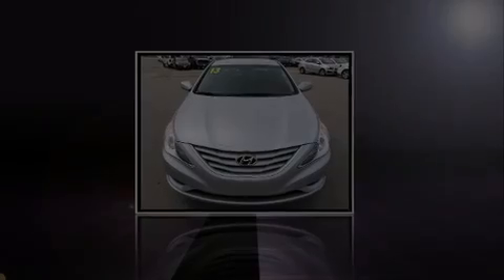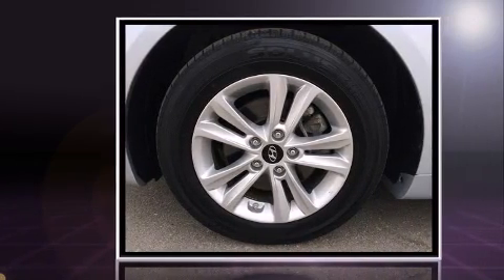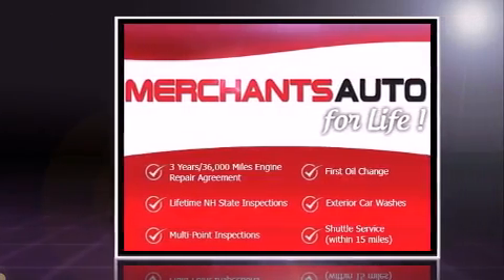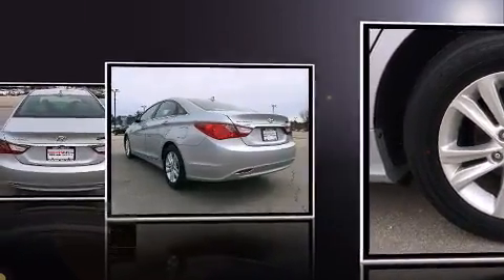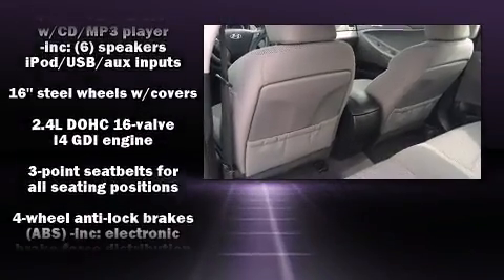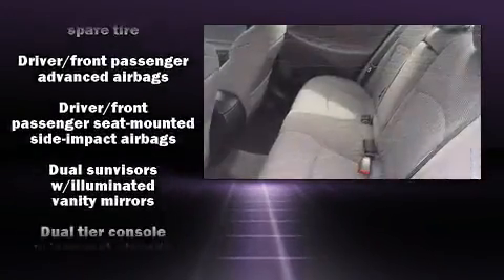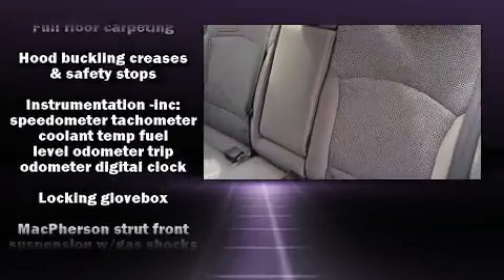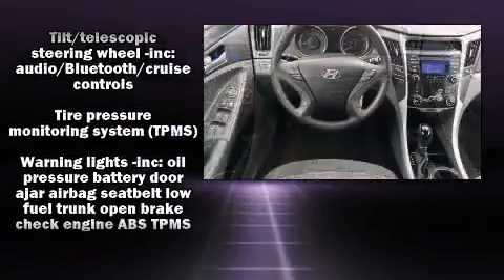2013 Hyundai Sonata GLS in Hooksett, NH 03106-6415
Merchants Auto
1278 Hooksett Road

Outstanding design defines the 2013 Hyundai Sonata. This 4 door, 5 passenger sedan still has fewer than 40,000 miles! It features an automatic transmission, front-wheel drive, and a 2.4 liter 4 cylinder engine. It distinguishes itself from the competition with features such as: delay-off headlights, 1-touch window functionality, front bucket seats, tilt and telescoping steering wheel, power windows, an overhead console, and a split folding rear seat. Premium sound drives 6 speakers, providing you and your passengers a sensational audio experience. Hyundai also prioritized safety and security by including: dual front impact airbags, head curtain airbags, traction control, anti-whiplash front head restraints, a panic alarm, an emergency communication system, and 4 wheel disc brakes with ABS. Brake assist technology provides extra pressure when applying the brakes. Our sales reps are knowledgeable and professional. We'd be happy to answer any questions that you may have. We are here to help you.